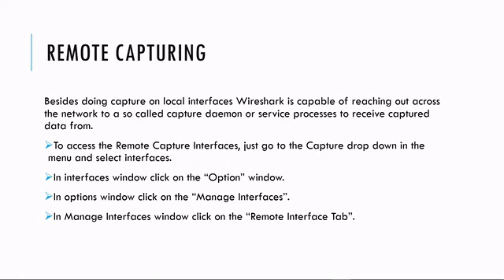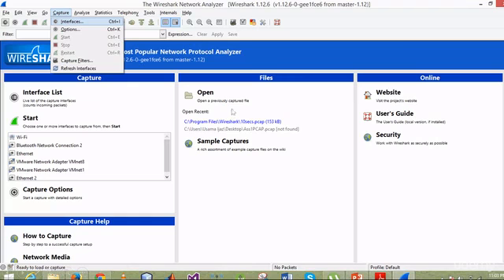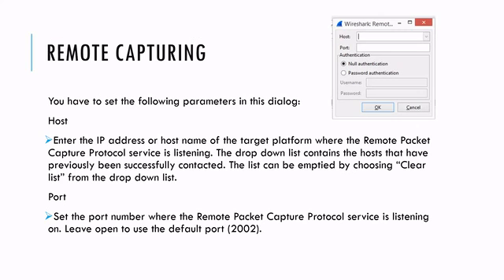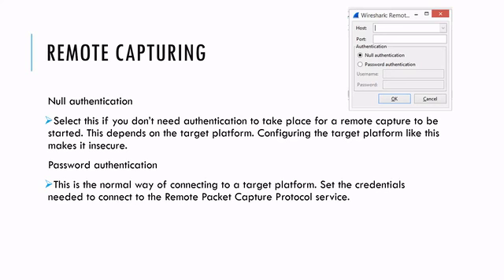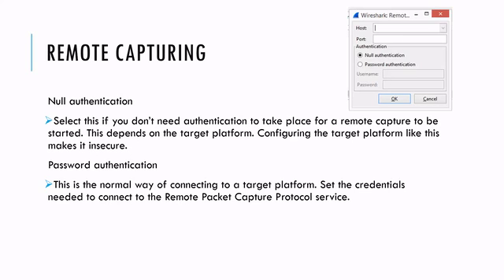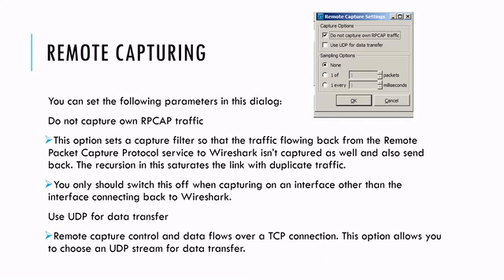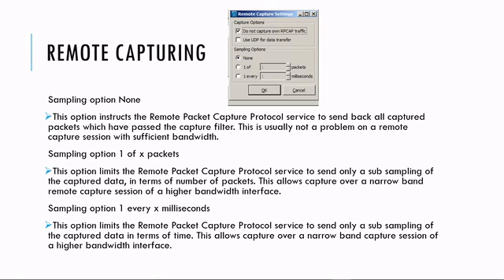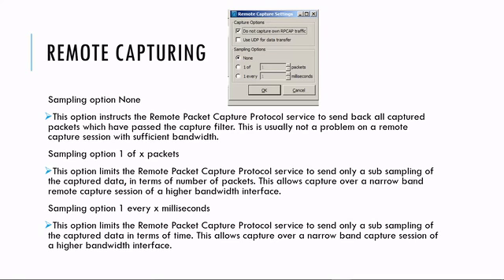12. Remote Capturing